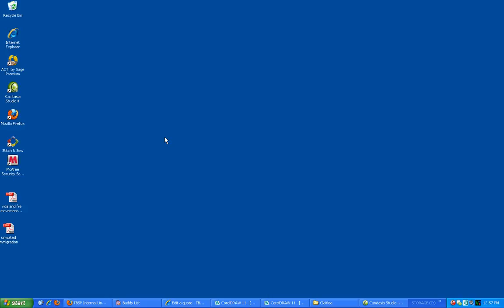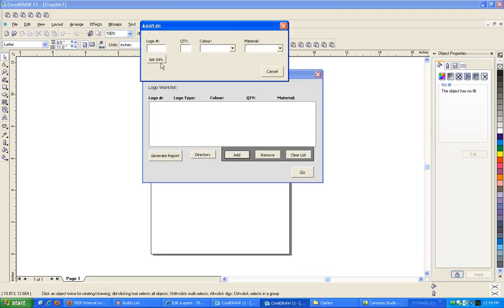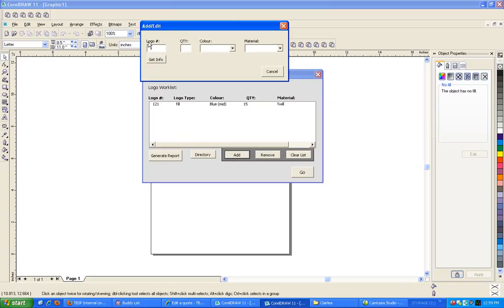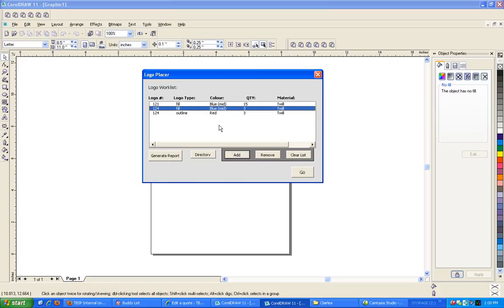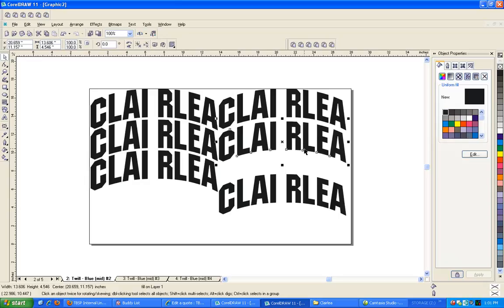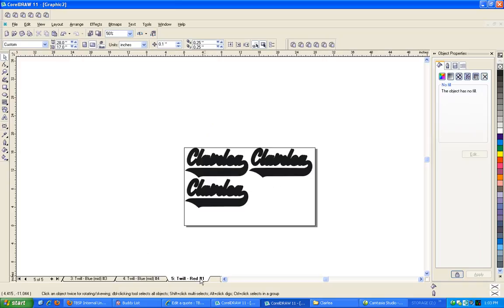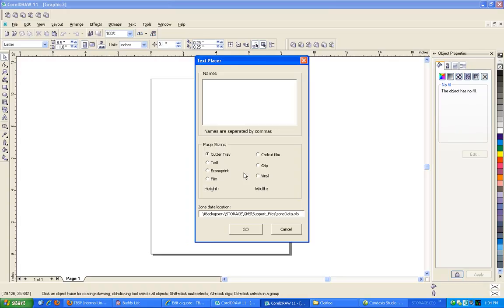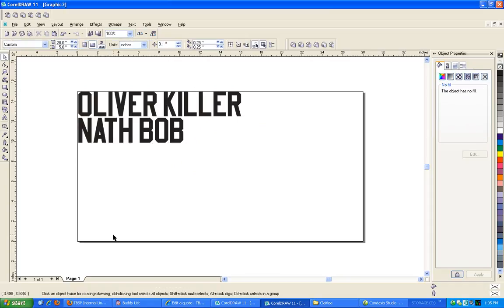Nov 2015 LOGO & TEXT MACRO